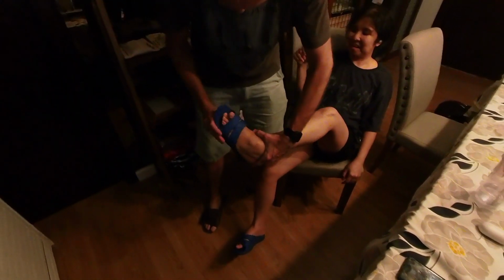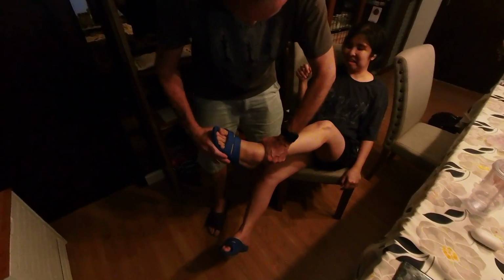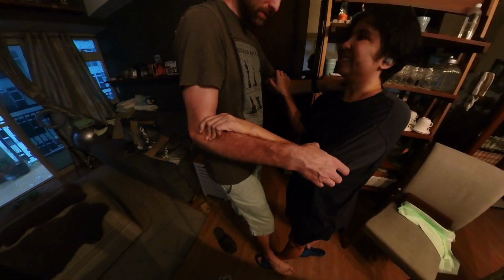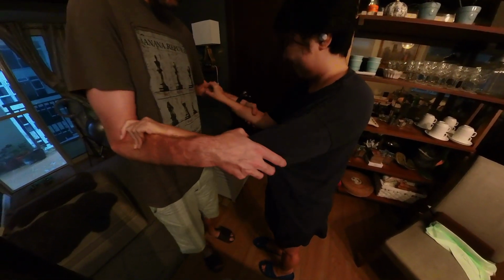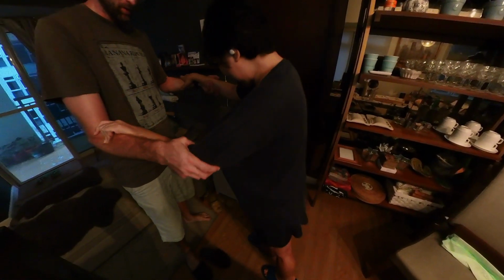A Day In The Life With A Neurological Disorder | Balancing Act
In this video I wanted to share a small glimpse of the daily struggles that Khrys and I have to deal with on a regular basis. She had developed a whole set of neurological disorders at the start of March in 2020, right at the onset of the global Covid-19 pandemic. Because of that timing, she was not able to receive the much needed medical attention to follow up her initial hospital visit when she first became ill. All this time later, she still struggles to move around as well as with most basic tasks, which I am always there to help her with.
I made a video at the end of 2020 to share what happened to her, which I invite you to watch to get more information about it if you are interested. The link to that can be found here:

Khrys was diagnosed with a set of neurological disorders including Central Pontine Myelinolysis, Panhypothyroidism and Pituitary Adenoma. This causes her to have a set of physical and speech disorders for which she is undergoing specialized therapy online and at a local hospital in BGC, Metro Manila, close to our home. These neurological disorders have put a really serious strain on our way of life, but we are doing everything we can to work towards a recovery.

I do hope you will find this story to be heartfelt and sincere and that you will find it in your heart to send us your prayers and good wishes. Any positive energies you may send our way is greatly appreciated.